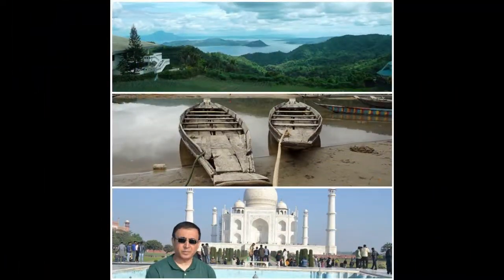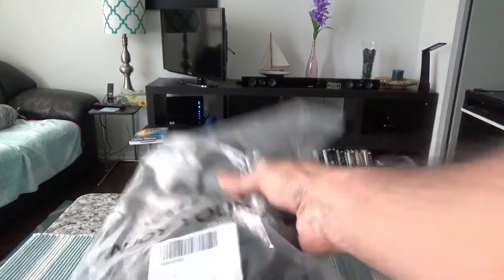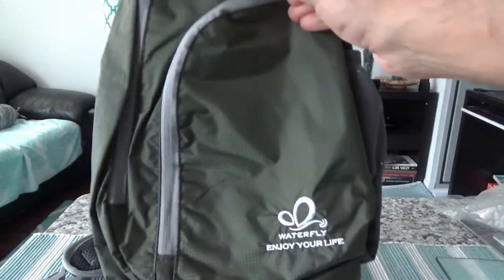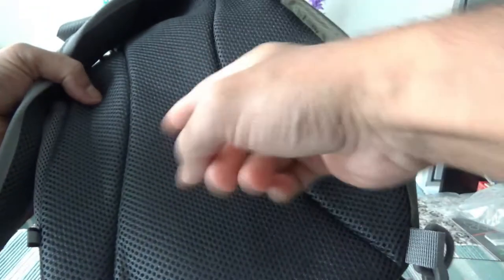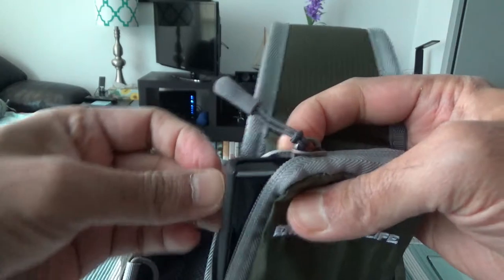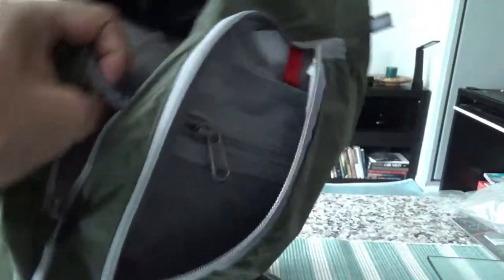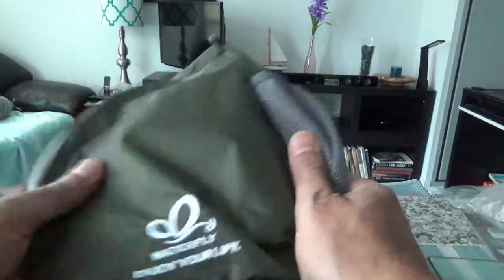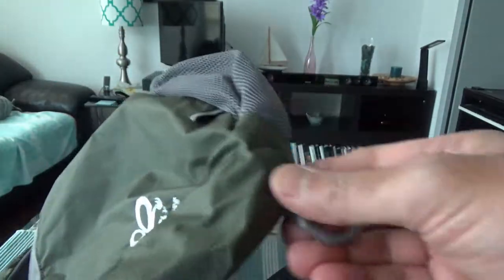Waterfly Sling Crossbody Backpack Travel Daypack | Unboxing & Review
WATERFLY Sling Bag, Small Backpack, Crossbody Daypack is multipurpose bag that can works as a travelling bag, shoulder pack, chest bag, crossbody backpack, sling bag and much more.

Made of Frigostable soft Nylon which feels like canvas. Should be waterproof and durable.

Some features:
- The capacity is 10L.
- There are 9 pouches to hold lots of items.
- The should strap has a pouch for 5.5 inch or smaller phone.The side mesh pouch holds bottle
- Material is nylon made, but looks strong and water-resistant.
- It's good enough for a few items like a tablet, cell phone, small camera, passport, power bank, etc. Laptops won't fit.
- I like its design and sturdy feeling.